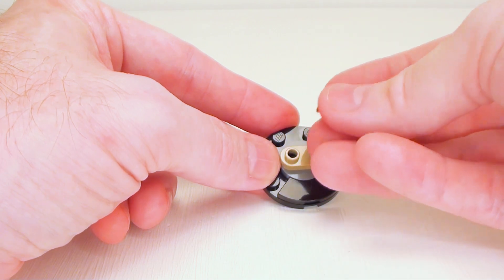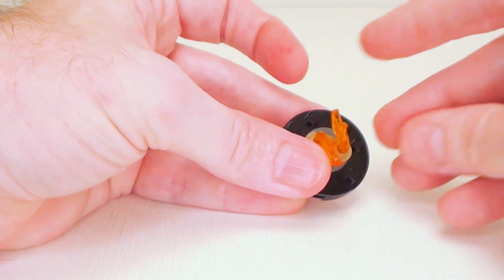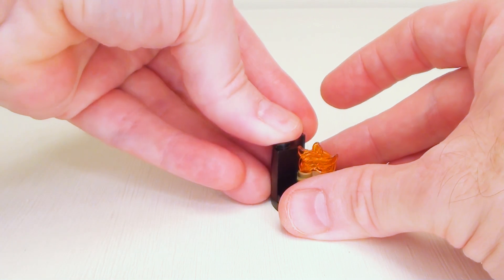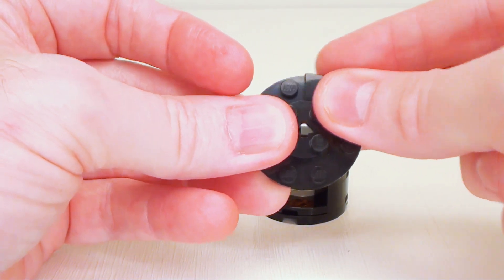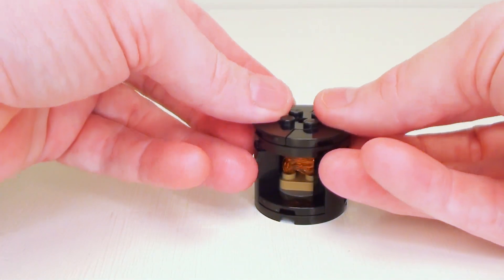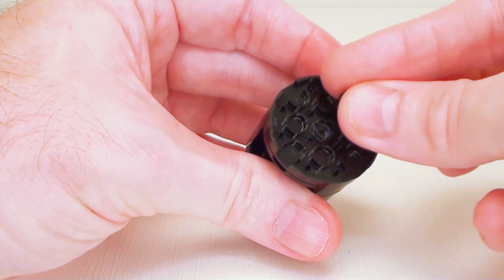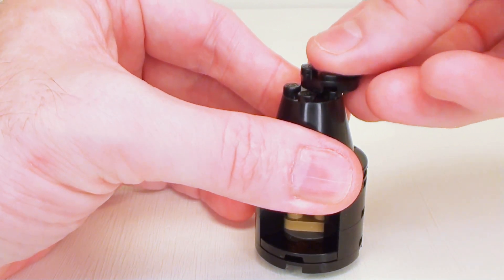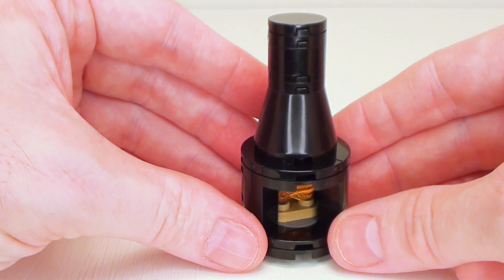How To Make A Freestanding Wood Burning Stove With LEGO Bricks Tutorial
Quick tutorial on how to build a free standing wood burning stove fireplace with LEGO bricks! The fireplace is 4 by 4 studs and is 7 1/3 bricks tall. Building instruction guide 00189 lists the 27 bricks needed for this tutorial.

👉Index:
0:00 Intro
0:06 Base
0:57 Sides & Top
1:38 Chimney Flue